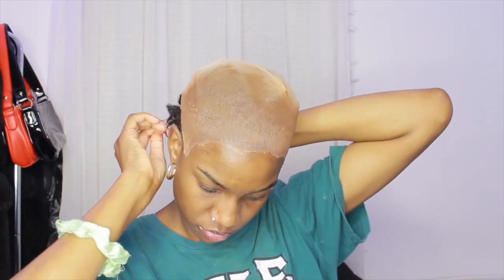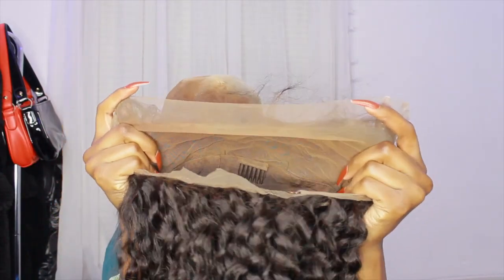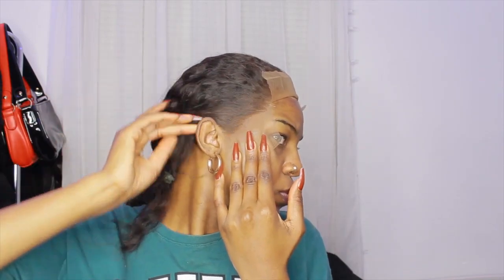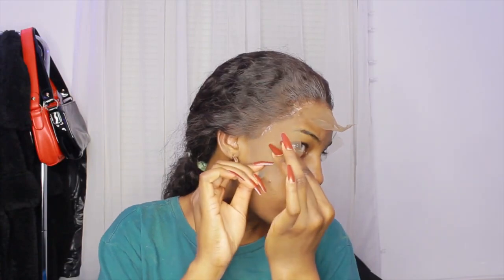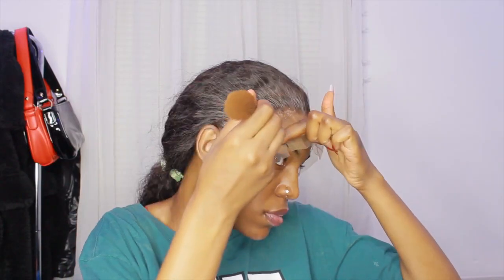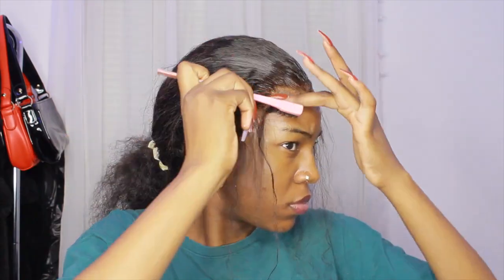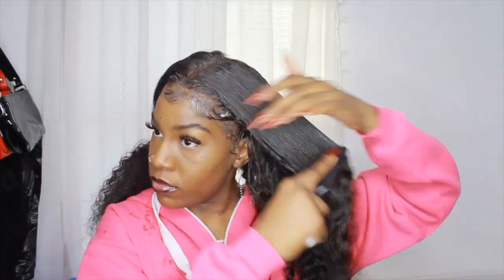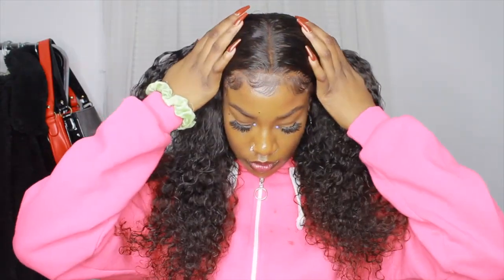A MOST AFFORDABLE CURLY LACE FRONT WIG | PRESENTED BY AM's ARGENT PARK ALL THINGS BEAUTY CHANNEL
From AM's Argent Park:

Also, please put in a like, make positive and encouraging comments on these videos as these will help others within the community to find this amazing content and do feel free to share any of these videos from this channel freely.  Thanks much in advance!

Courtesy of Courtney Adia [Many Thanks!]:

***Welcome Back***
In this video I'll be showing how I installed this curly 360 lace front wig from Atina Hair! Let me know if you try this hair out, and how it turns out for you! Links to the wig will be down below!

HAIR INFO:
100% Virgin Human Hair
Lace Cap: 360 Lace Frontal Wig
Hair Length:  22 inches
Density:  160%
Hair Color: Natural Color
Cap Size: Medium 22"-22.5" | Small 21.5"-22"| Large 22.5"23"
Hairline: Pre-plucked with Baby Hair
Lace Material: Swiss Lace
Customized Order and Other Requirements are ALSO Welcome!